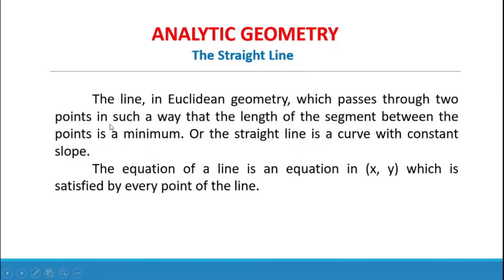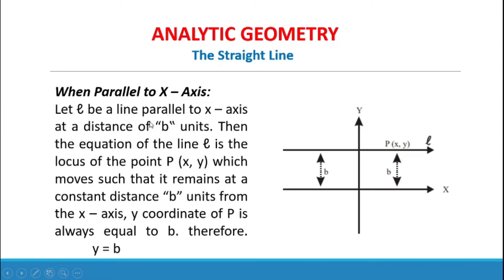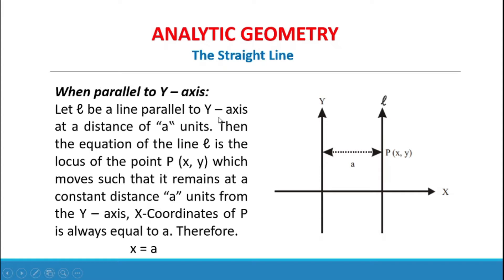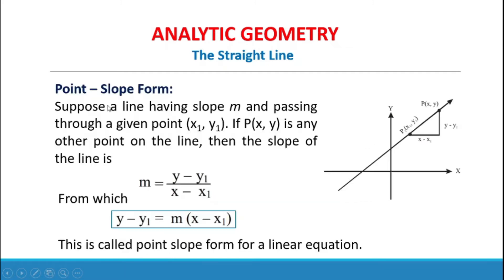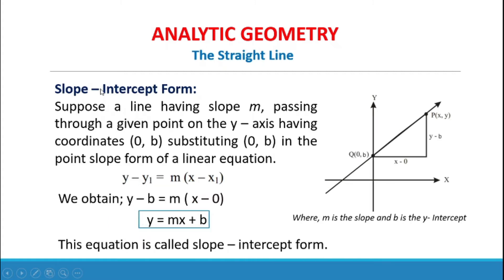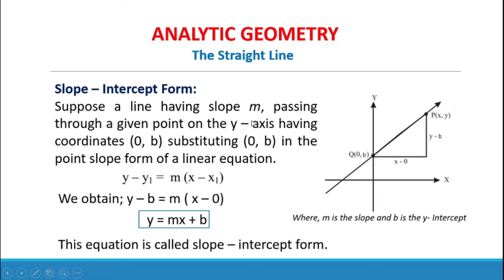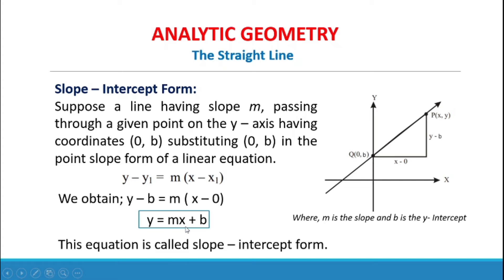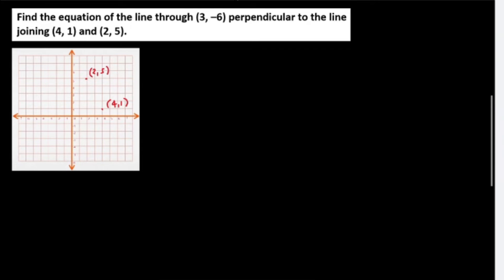Analytic Geometry: The Straight Line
Analytic Geometry
Lesson: